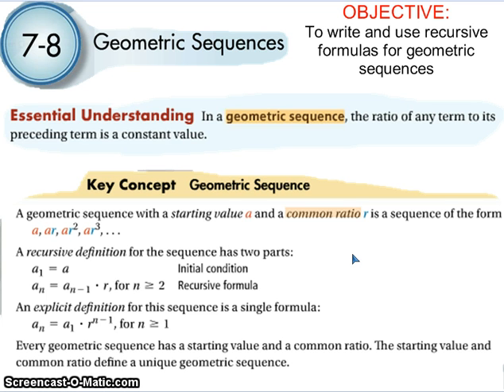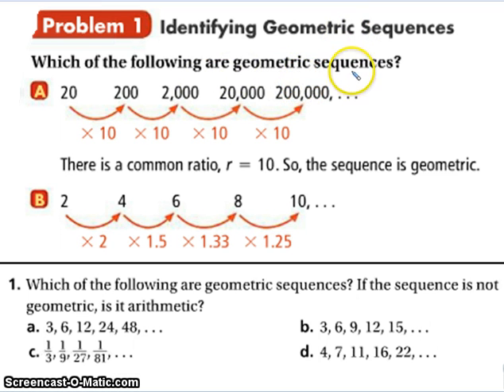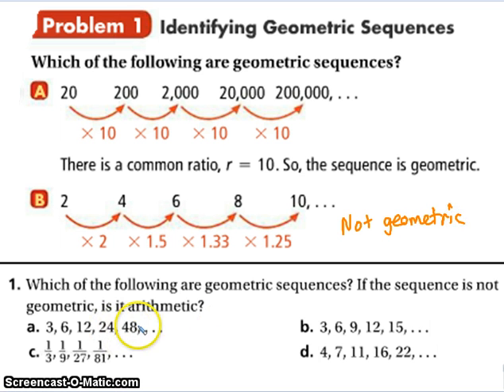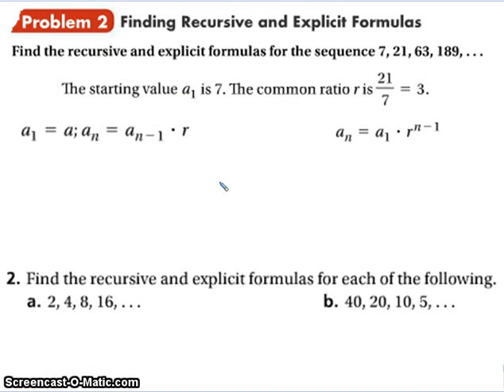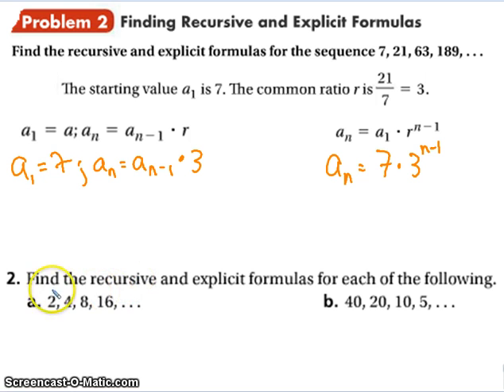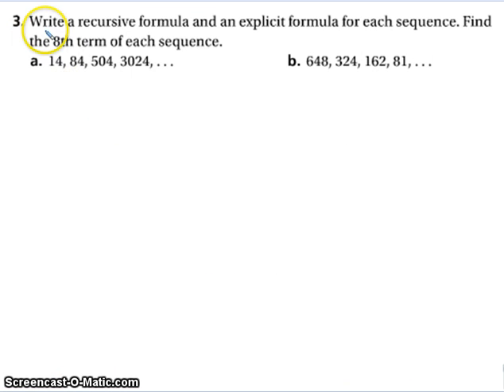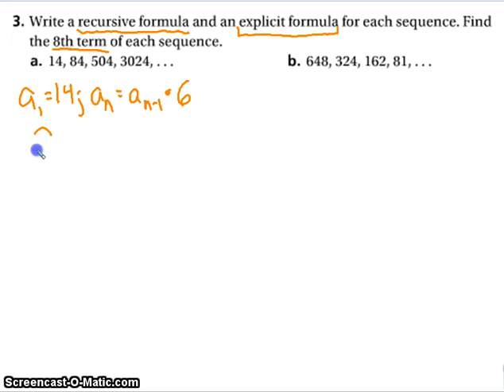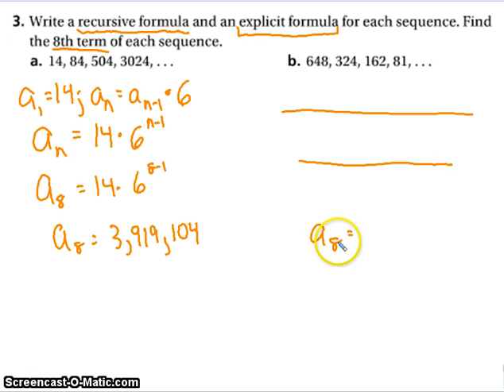7 8 Geometric Sequences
This section covers the concept of geometric sequences, and how they work.